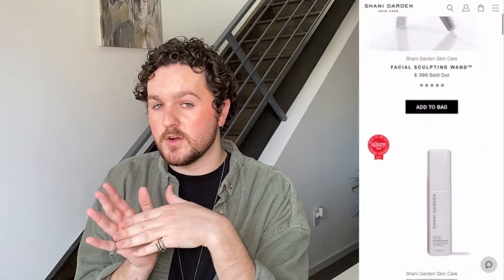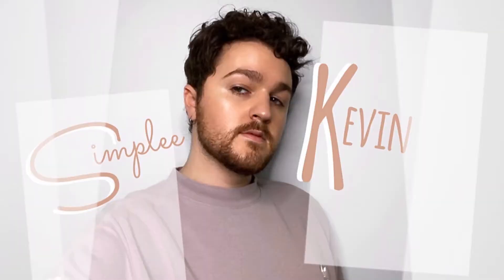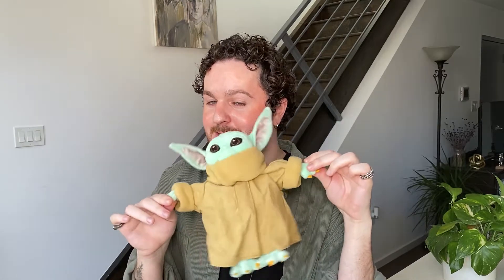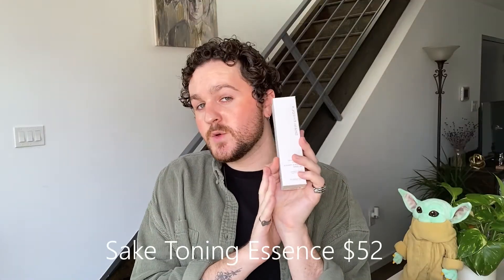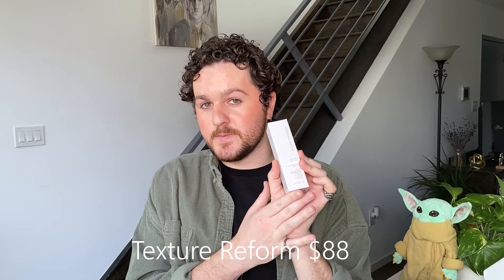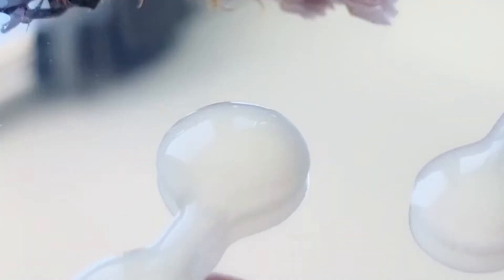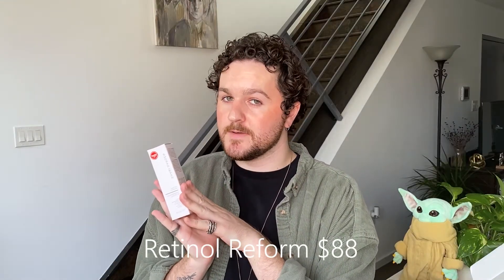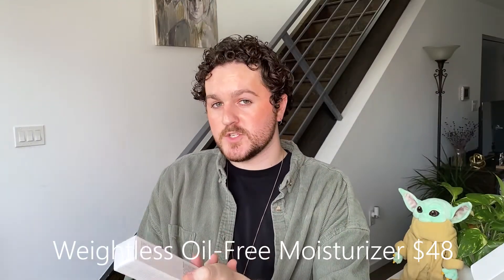FULL LINE BY SHANI DARDEN | Simplee Kevin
Hi everyone! I recently won a giveaway including products from both Shani Darden and Supergoop! I will be doing a separate video reviewing the Supergoop sunscreens so make sure to check back for that soon! Today I thought we'd focus on the full line by Shani Darden. I'm super excited to continue using these products but so far I'm really impressed by the line! As you know, I've been obsessed with the Texture Reform for quite some time so I'm sure you'll be seeing some of these other products popping up in future videos. Love you all!  ❤️

PEOPLE MENTIONED:
Shani Darden IG: @shanidarden